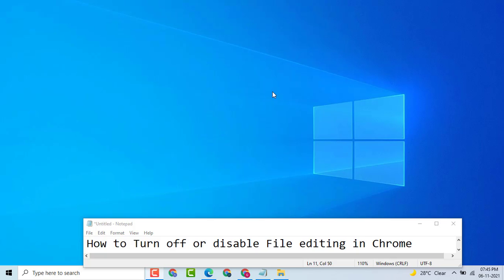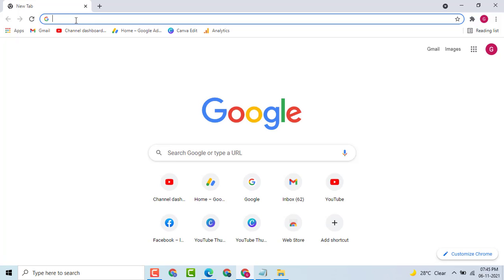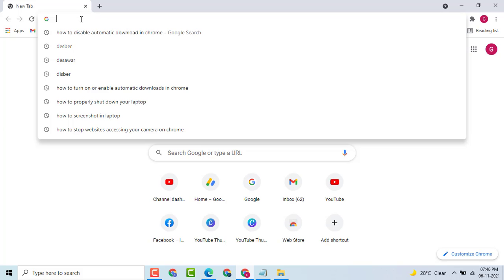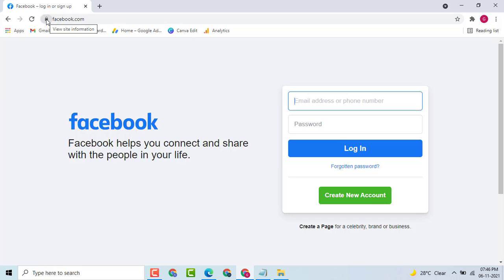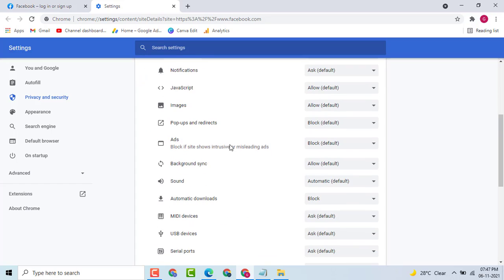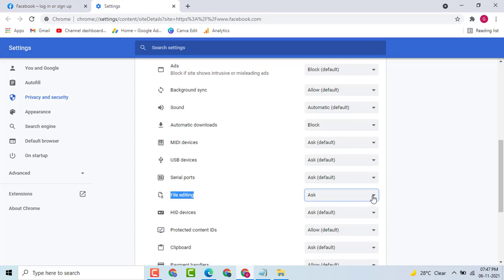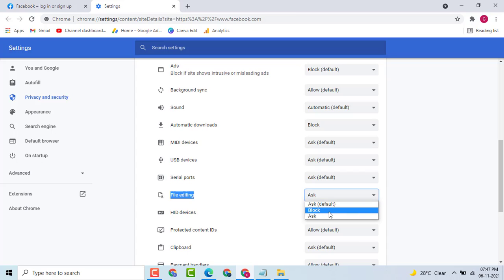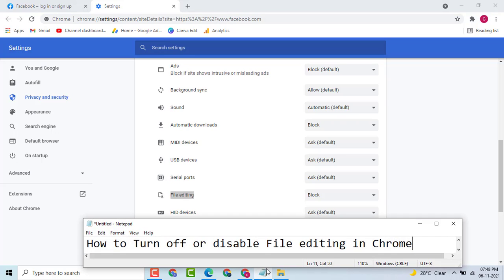How To Turn off and Disable File Editing In Google Chrome